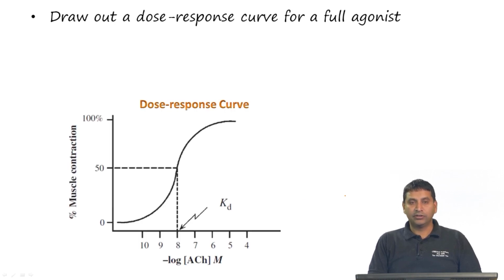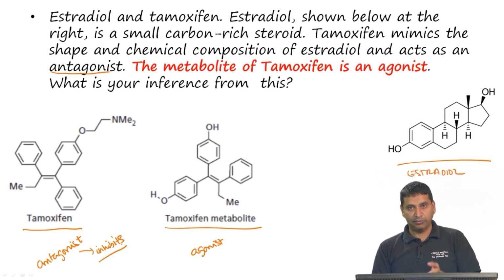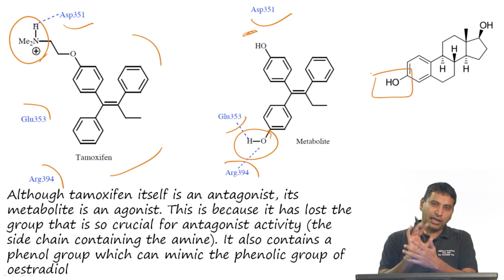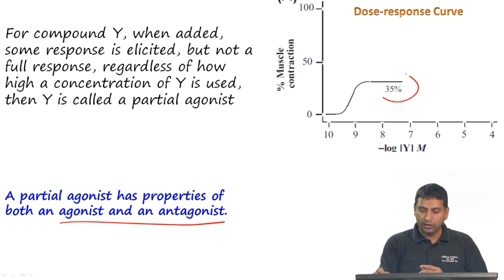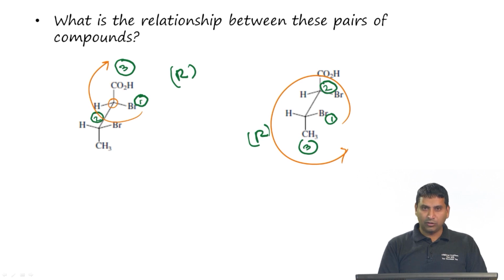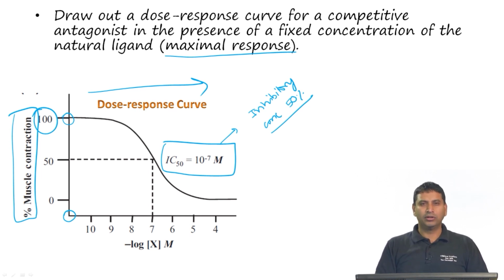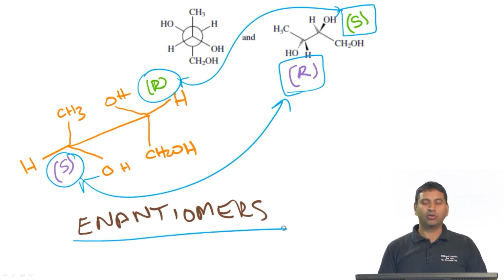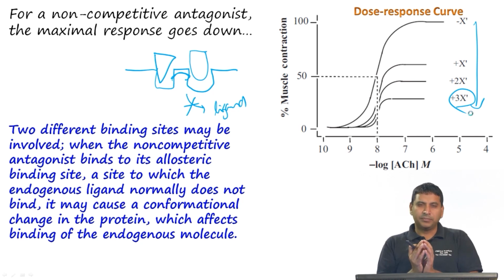Tutorial 08-Determination of Drug-Receptor Interactions, Conformation....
Title: Tutorial 08-Determination of Drug-Receptor Interactions, Conformation of Cyclic and Acyclic Structures etc.